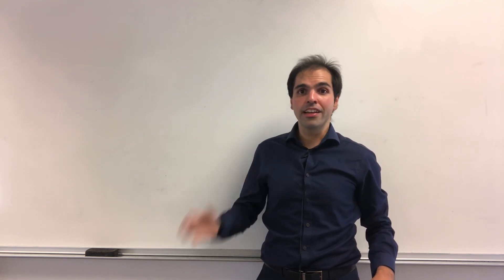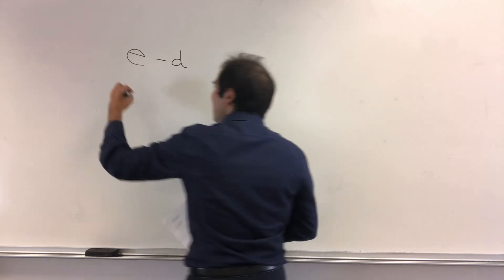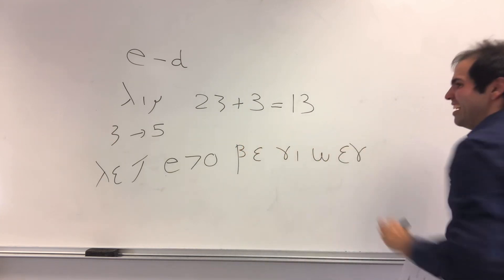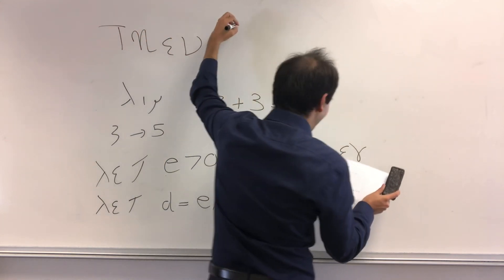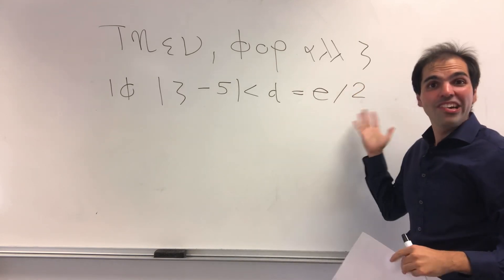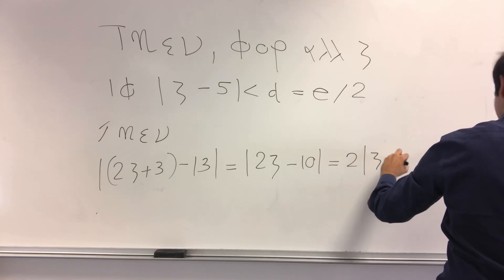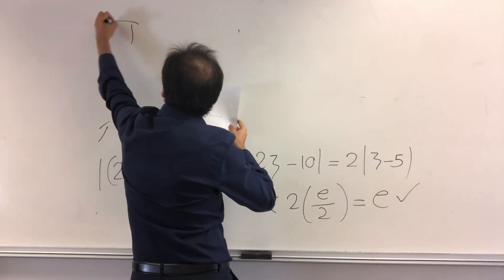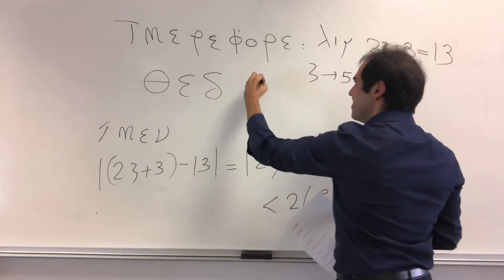How the Ancient Greeks did Calculus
Have you ever wondered how the Ancient Greeks did calculus? Watch this video to find out!